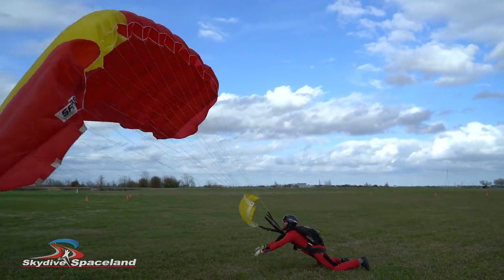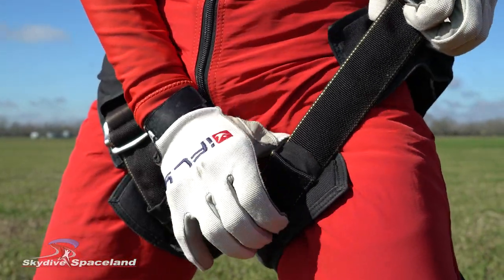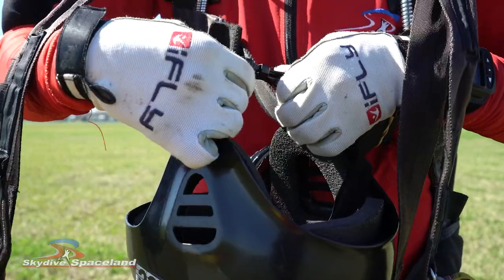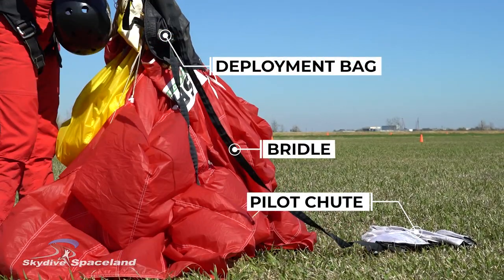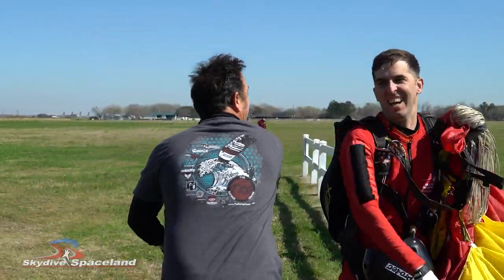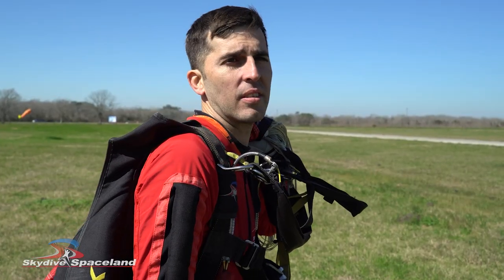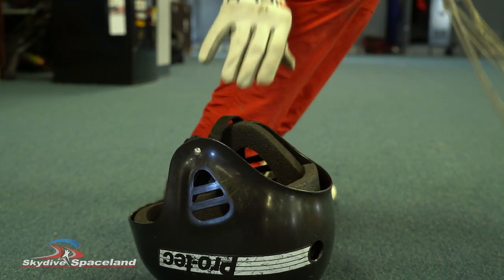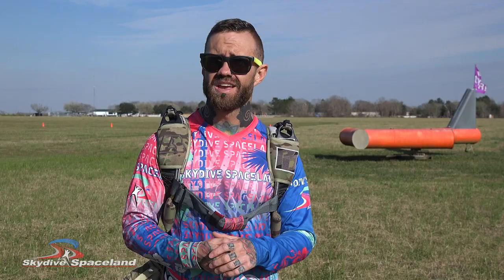Picking Up Your Canopy!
Hey, new skydiver! Do you feel confused when picking your gear up off the field? Do you constantly hear "YOU'RE DRAGGING!" being shouted from across the landing area? Do you want to look more like a PRO on your way in?!

There's a whole lot of information thrown at you as a new skydiver, and some of the finer details can slip through the cracks. Hopefully you get a laugh or two while learning a thing or two in this great video.